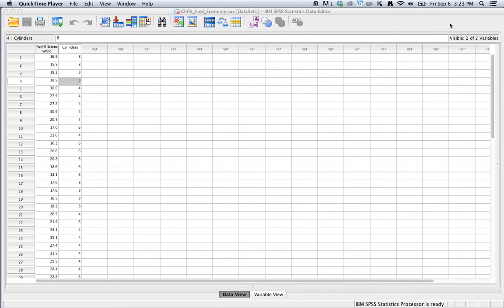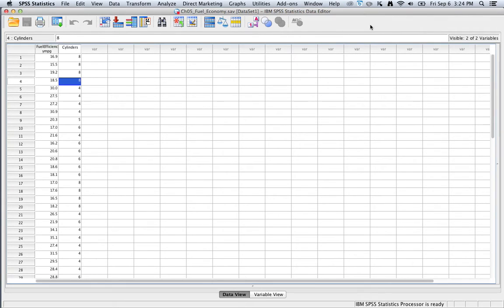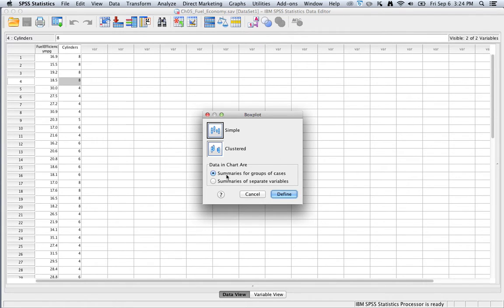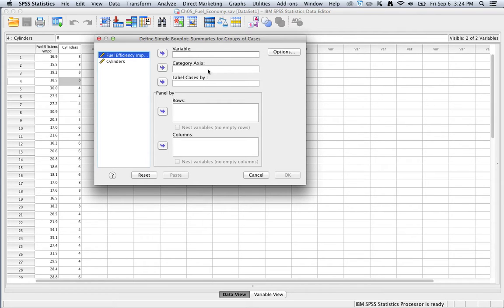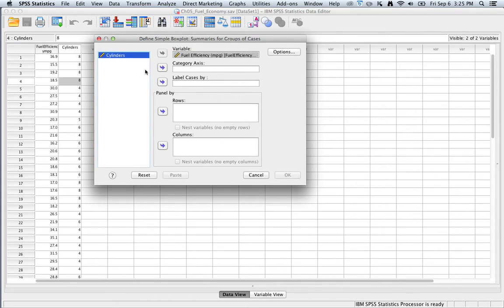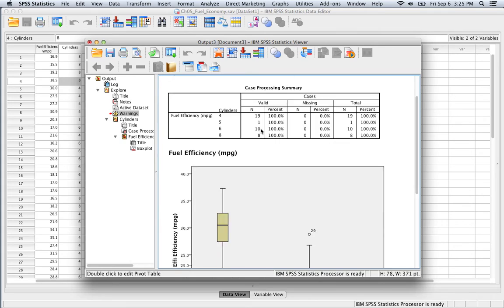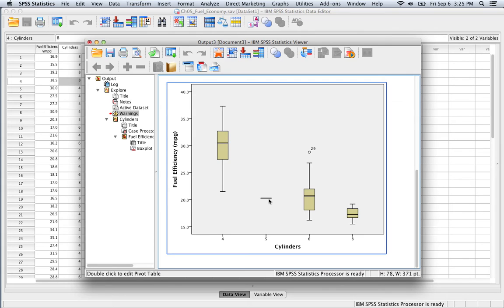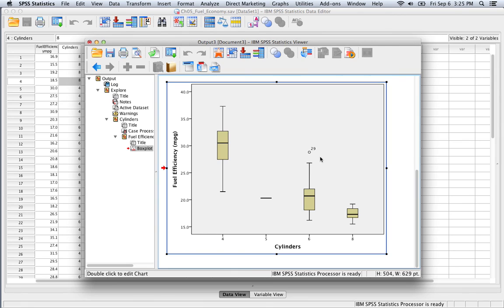Comparative boxplots in SPSS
How to create comparative (side-by-side) boxplots in SPSS.